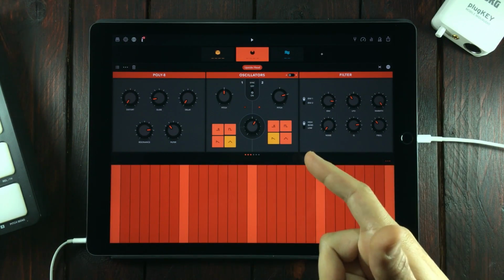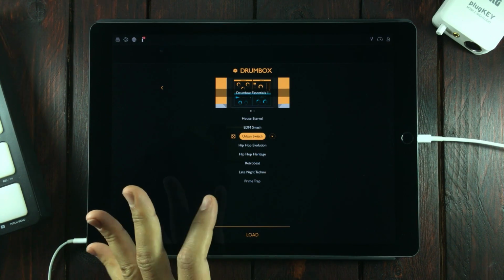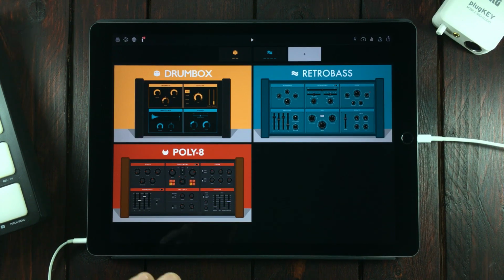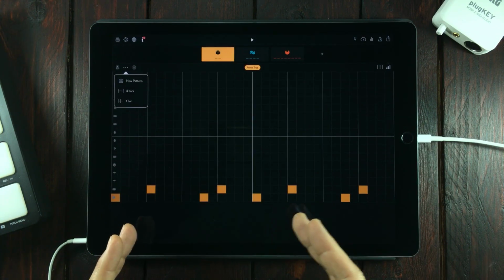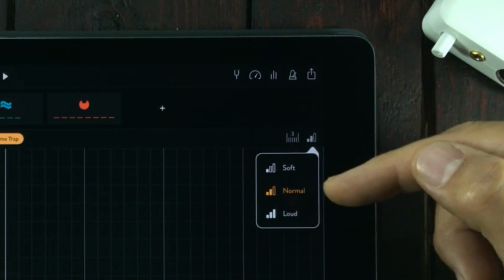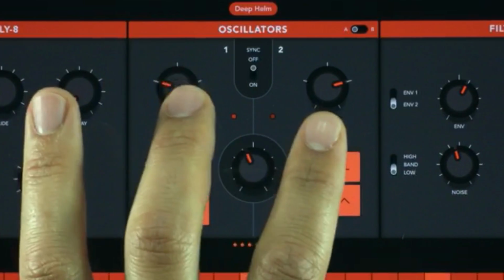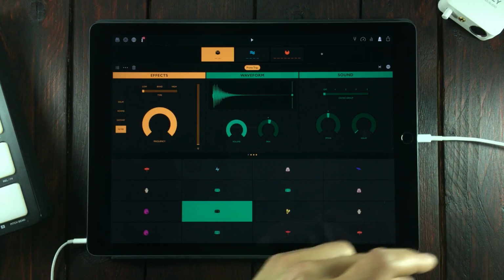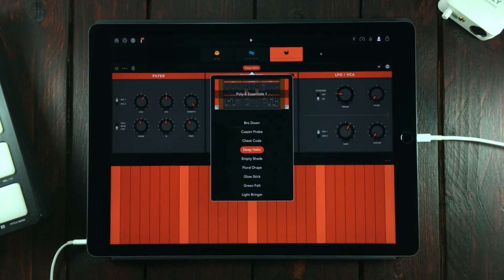GrooveBox by Ampify x Novation for iPad │ Tutorial and Review - haQ attaQ 226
The team that brought us LaunchPad and Blocs Wave has now released their latest creation! Meet GrooveBox by Ampify!